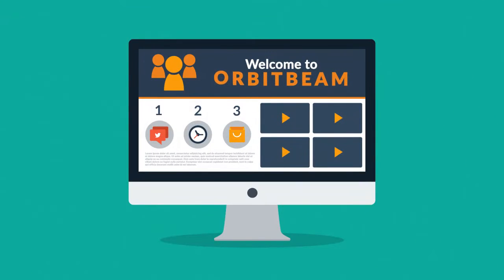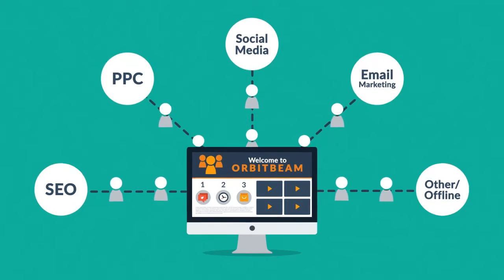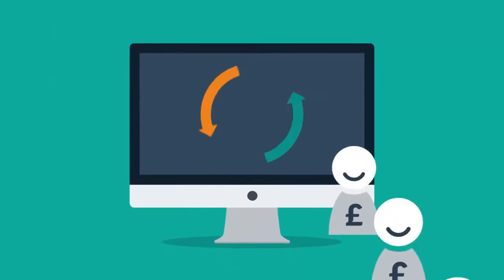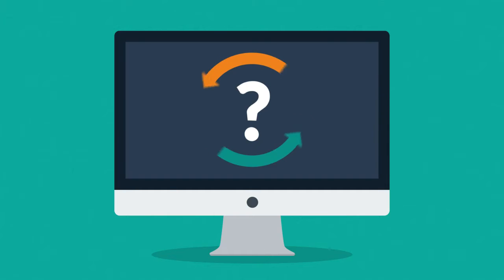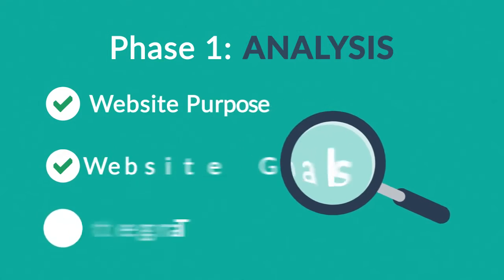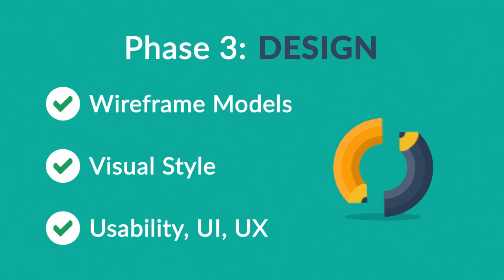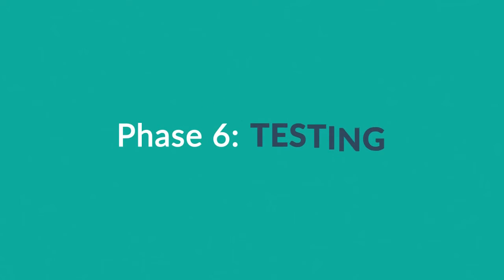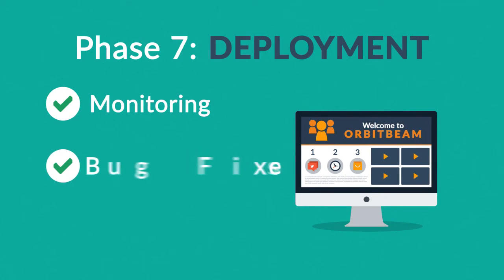What is website? website developing, website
website, website design, website development,